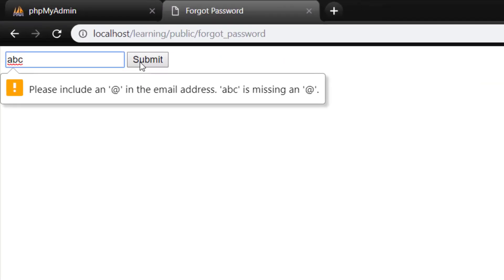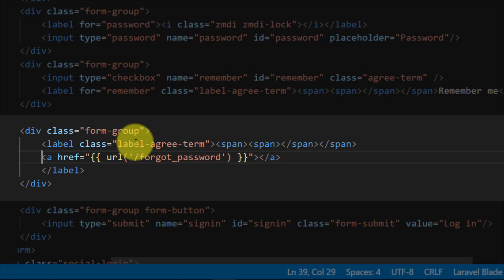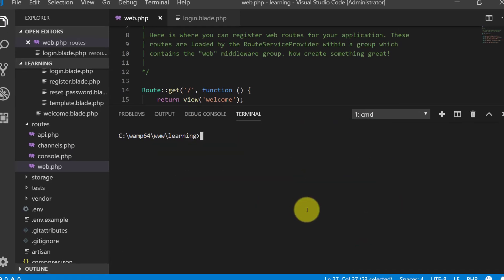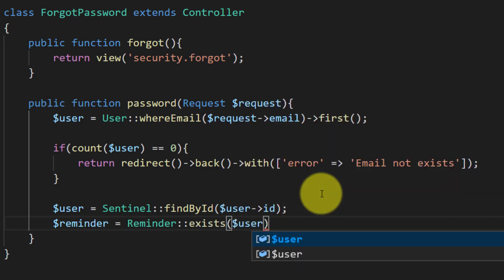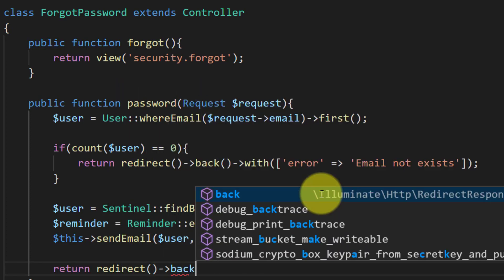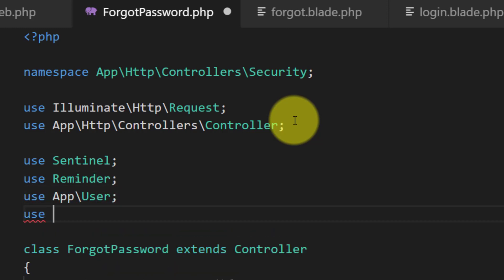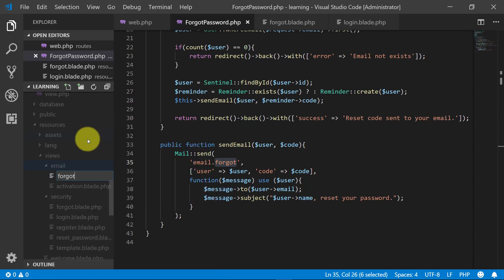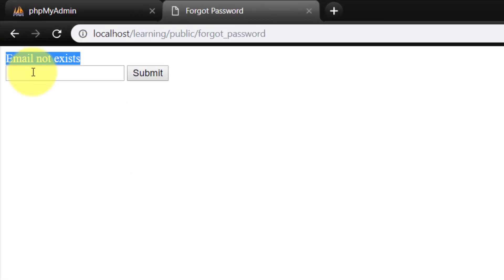Laravel Forgot Password Email - Become a Master in Laravel - 27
Setup a form for sending forgot password email to the user for resetting the password. The simplest way of sending email link you will learn so far.

Remember!